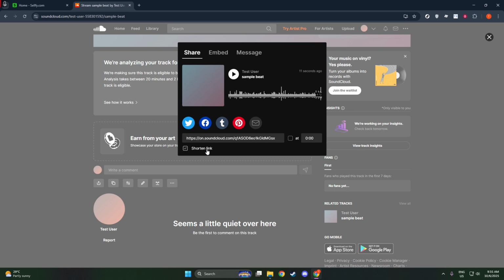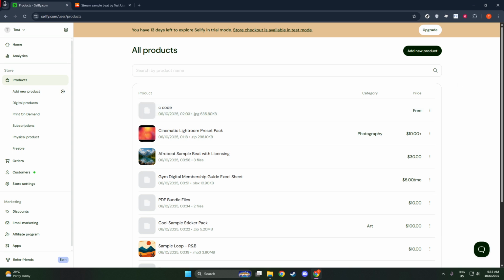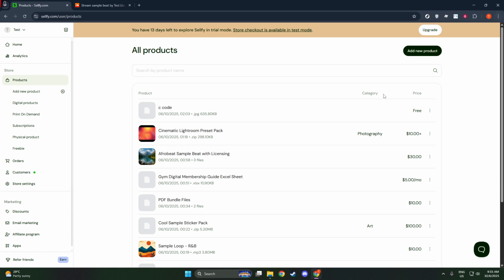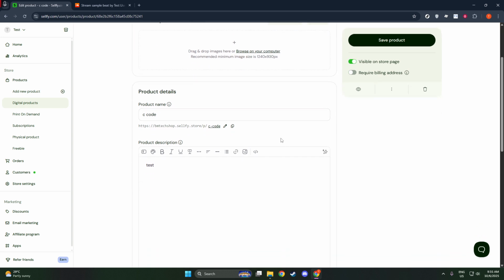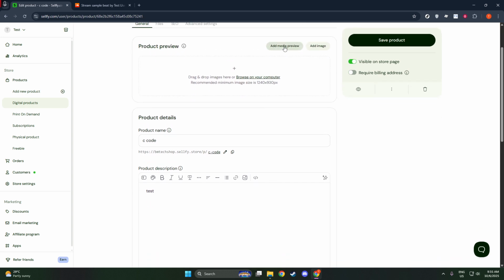How to Add Audio Player Sellfy [2026 Full Guide]